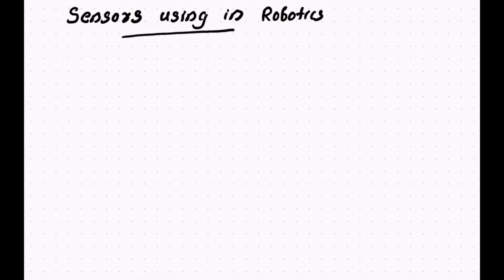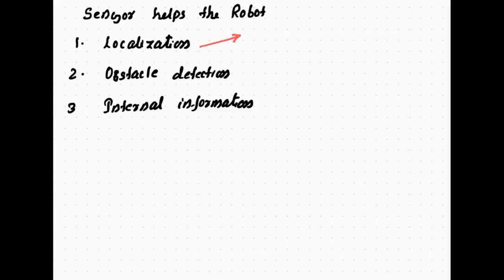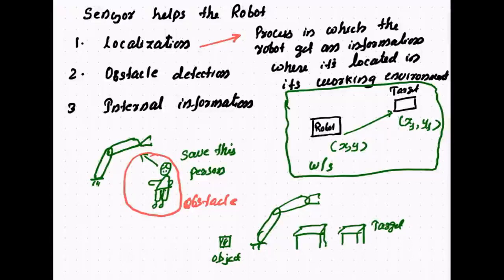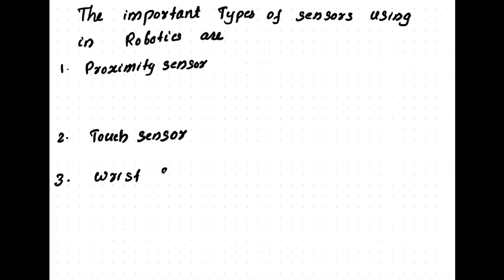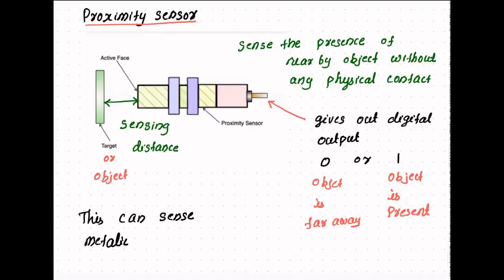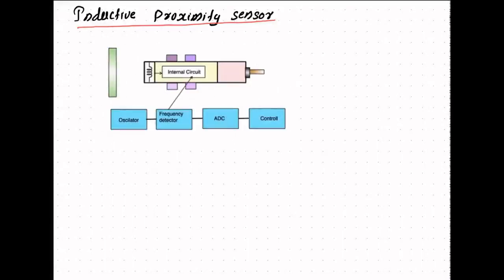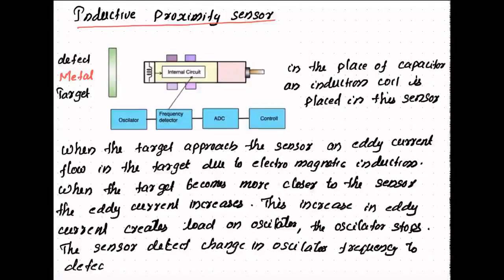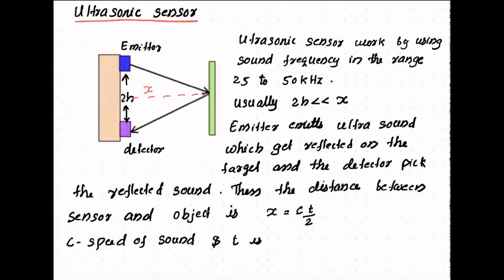Sensors in Robotics|Part-1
An elementary course on sensors for BTech students